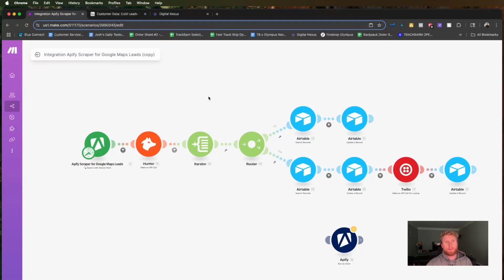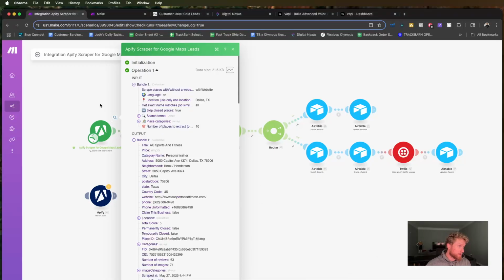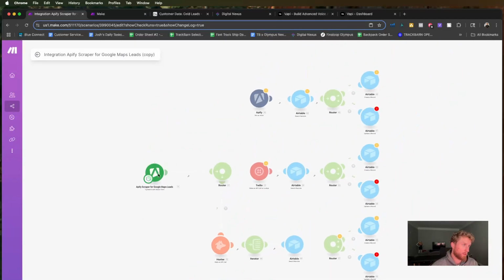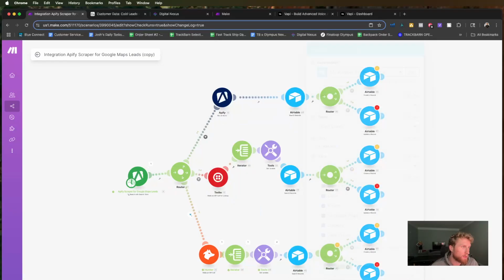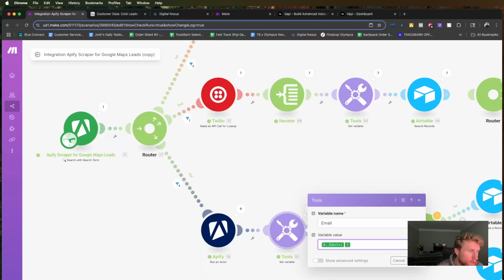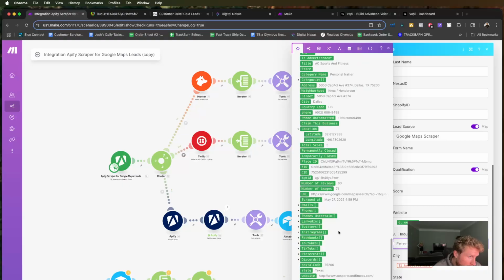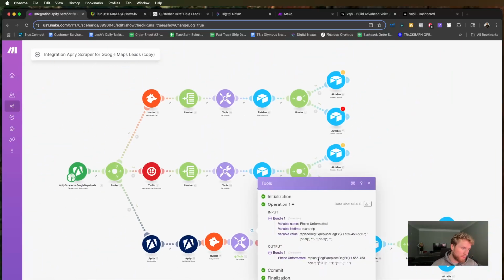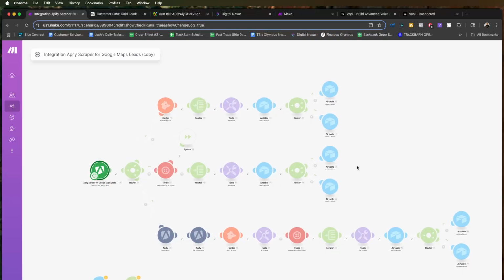I Automated Google Maps, And You Won't Believe What Happened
📌 YouTube Description:
In this video, I’ll show you how to scrape unlimited B2B leads from Google Maps and automatically cold email them using Make.com — all without writing a single line of code. If you’re looking for a scalable way to generate leads on autopilot, this walkthrough is for you.

🔧 What you’ll learn:

How to use Make.com to extract business data from Google Maps

How to set up automated cold outreach via email

Tips for targeting the right niches for high reply rates

💡 Bonus: Everything in this setup can be customized to your own industry or product offer.

👇 Drop any questions or tools you want integrated next in the comments!